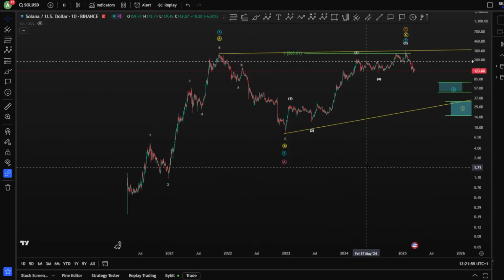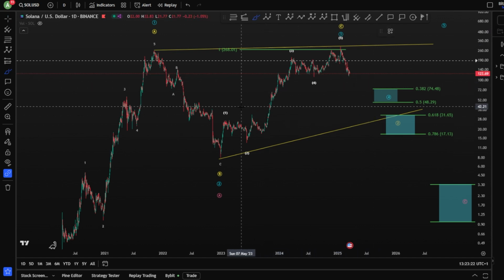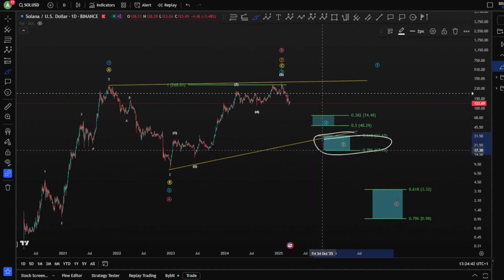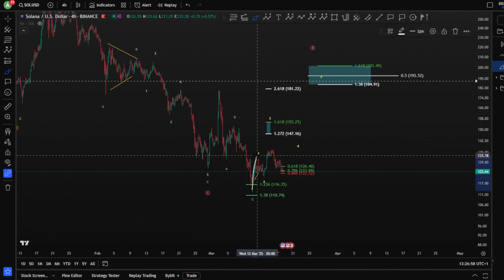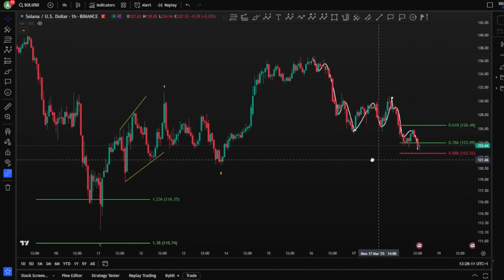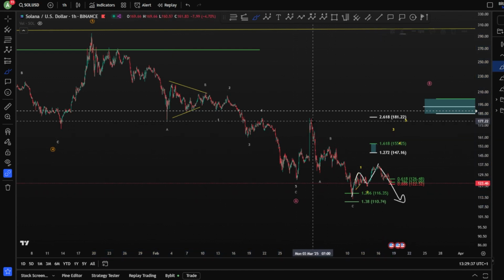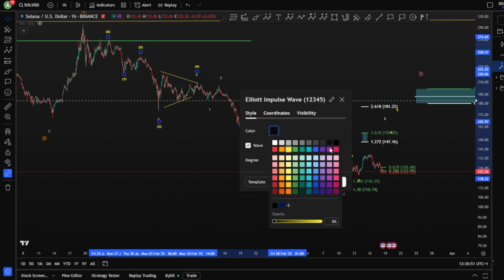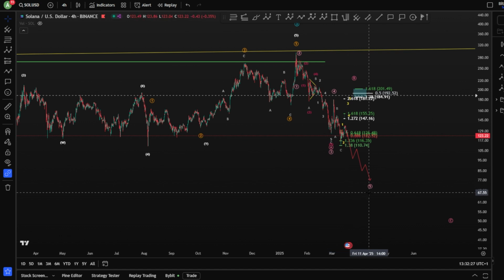Solana (SOL): Back to the Bearish Count? Elliott Wave Crypto Analysis & Possibilities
00:00 BULLISH & BEARISH OVERVIEW
3:10 4H | CURRENT PATTERN ANALYSIS
4:55 1H | MICRO ANALYSIS | NEXT MOVE
8:30 BACK TO THE BEARISH COUNT ?!
10:05 KGT INDICATOR | NEXT POSSIBLE MOVE